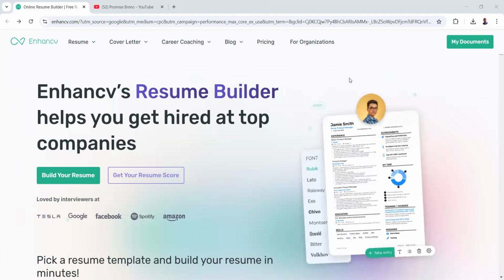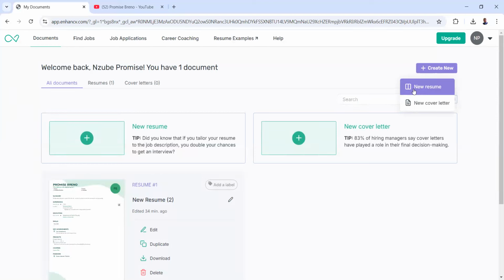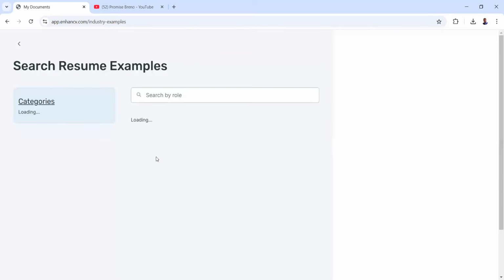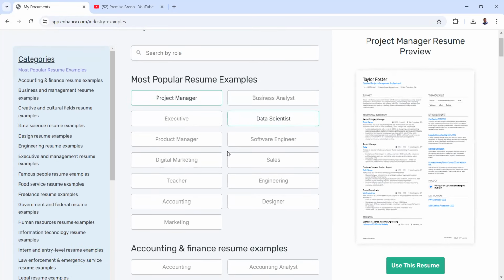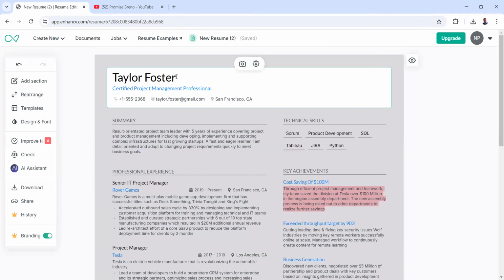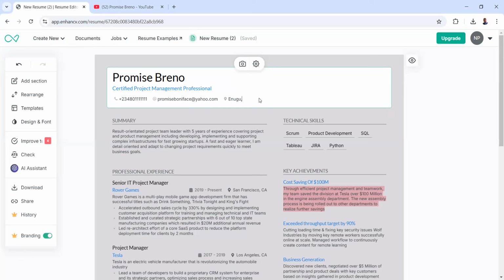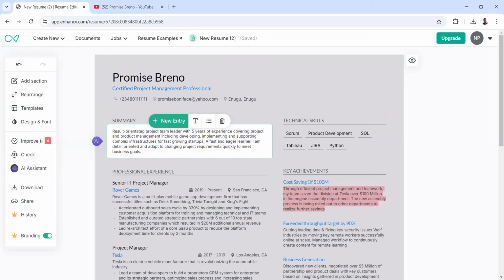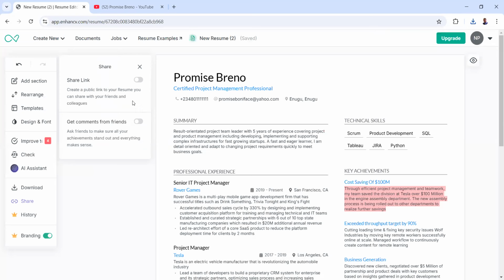CREATE YOUR OWN CV FOR FREE TODAY USING AI | JOB-WINNING CV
FREE AI CV BUILDER | CREATE A JOB-WINNING CV TODAY FOR FREE | NO EXPERIENCE NEEDED

WATCH THE VIDEO TILL THE END AND NOW CREATE YOUR OWN CV FROM THE AI

POLAND IS OFFERING 3 YEARS WORK PERMITS THIS WINTER! HURRY AND APPLY NOW! | Job 100% guaranteed!

MOVE ABROAD FOR CHEAP TO STUDY DATA SCIENCE FOR JUST €650 PER YEAR AT THIS EUROPEAN UNIVERSITY